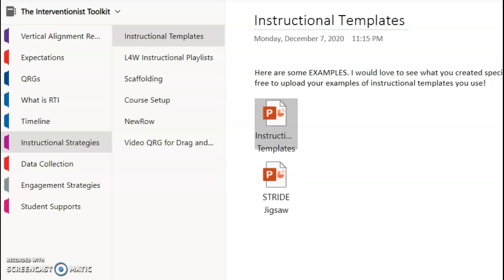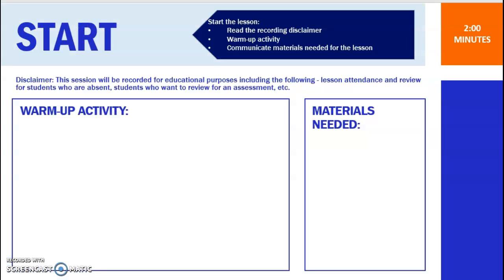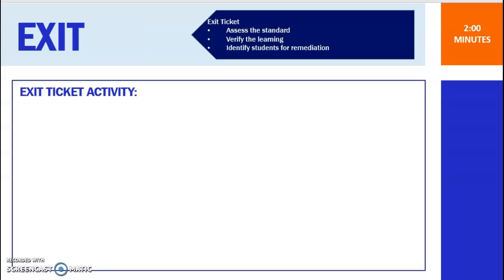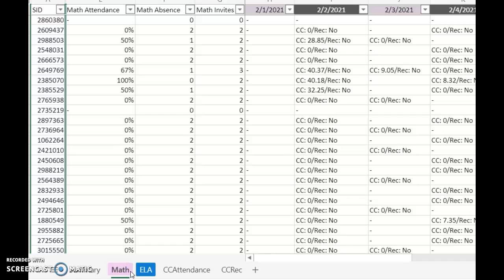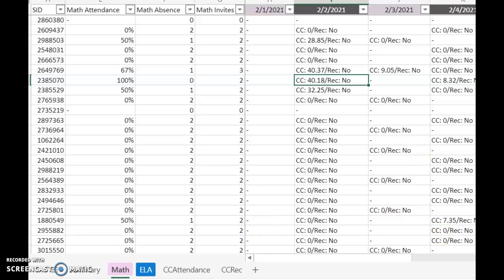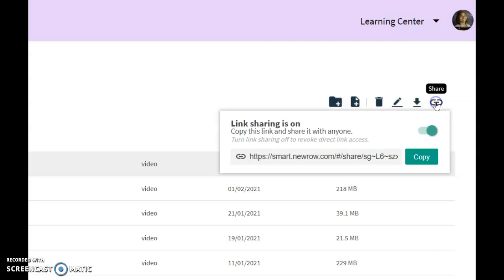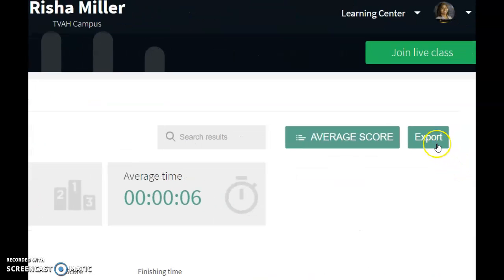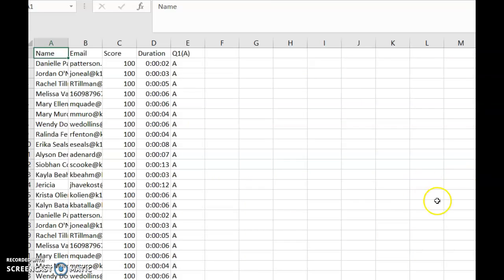SCEI Feb 15